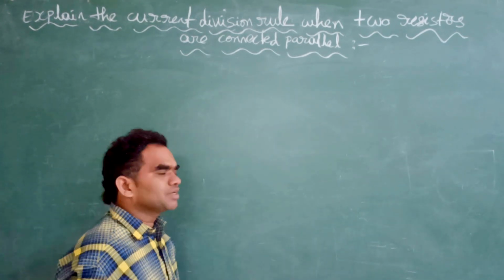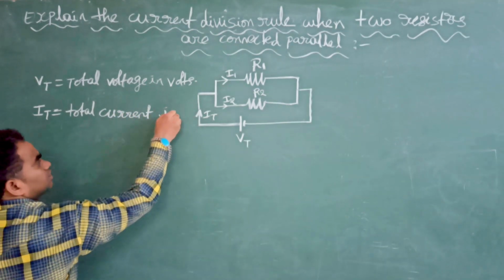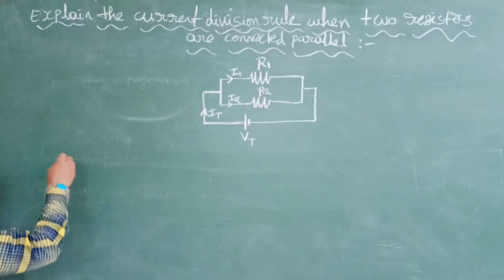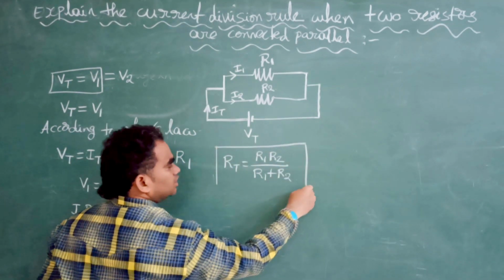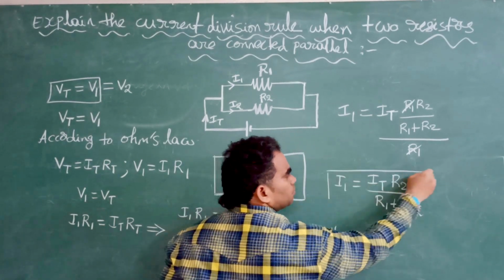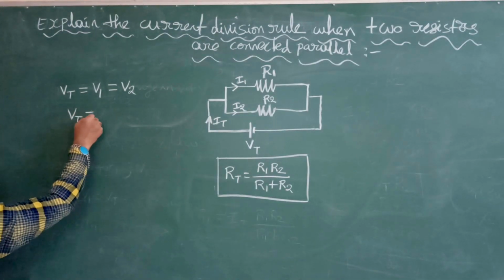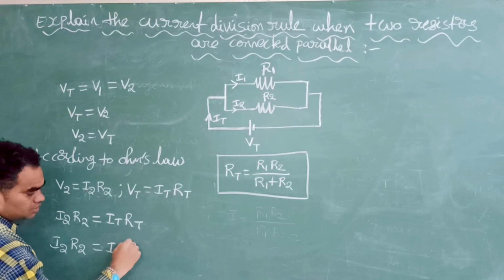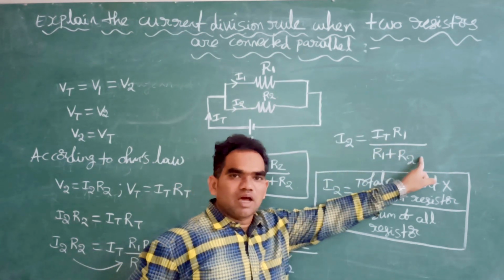CURRENT DIVISION RULE WHEN TWO RESISTORS ARE CONNECTED IN PARALLEL